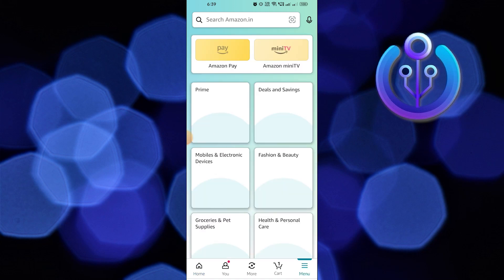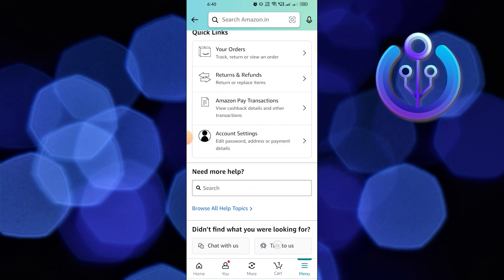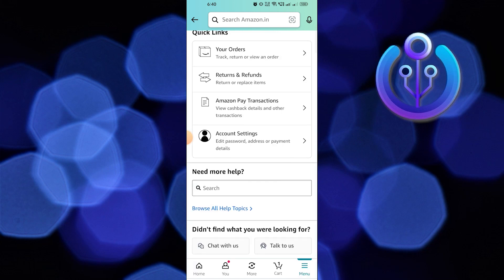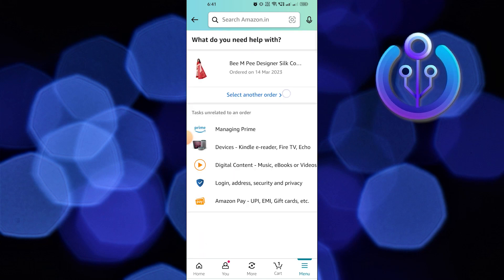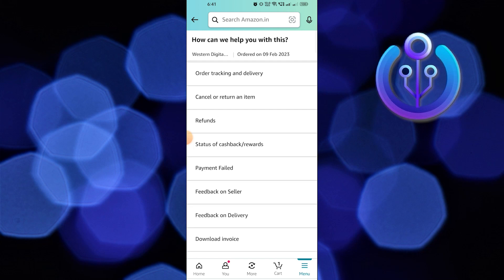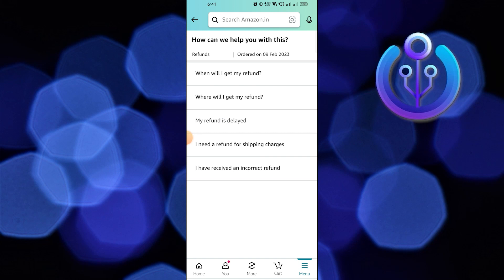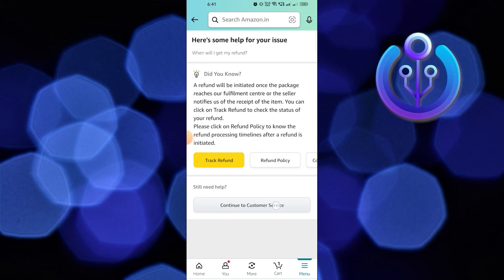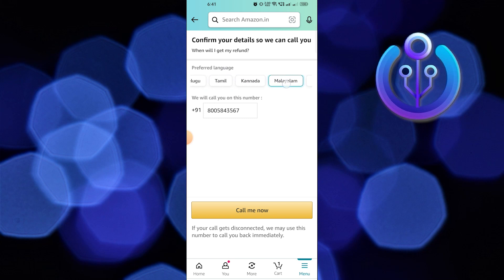How to Fix Amazon Refund Money To Bank Account Issue (Easy Guide)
In this tutorial, you will learn How to Fix Amazon Refund Money To Bank Account Issu in easy steps by following this super helpful tutorial to get a solution to your problem!!